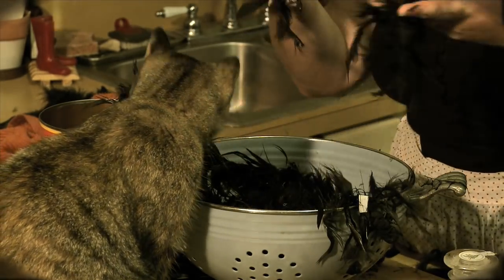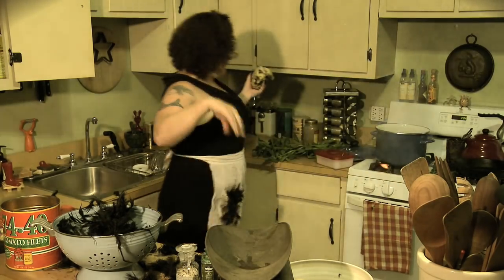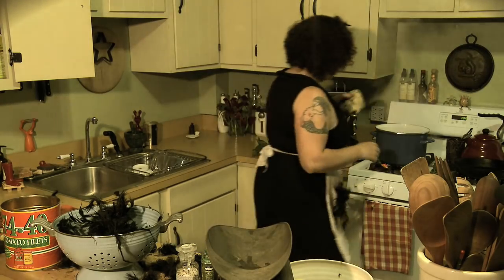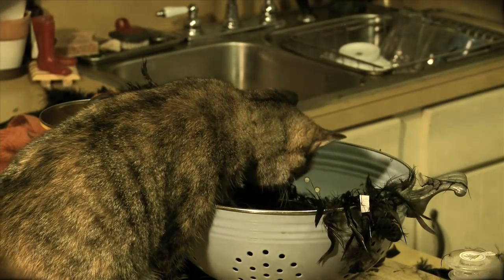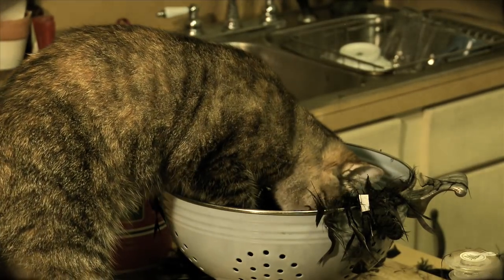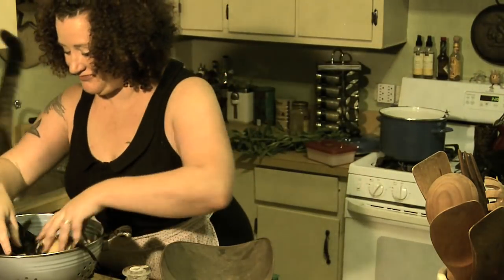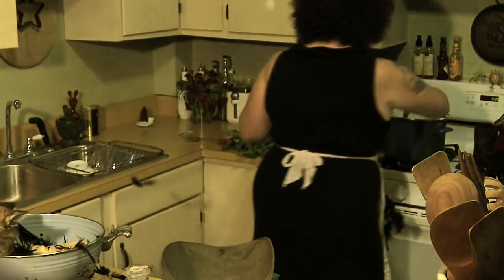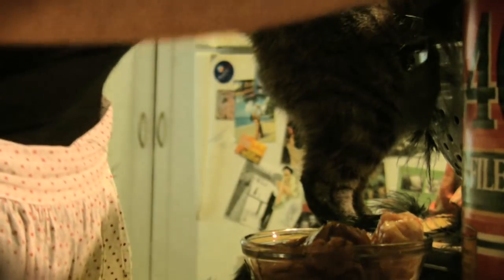The Culinary Browns: Cooking a Coot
Sneak peak scene from my new film The Culinary Browns.
Coming soon to a festival near you!